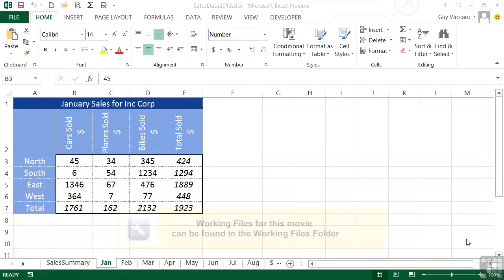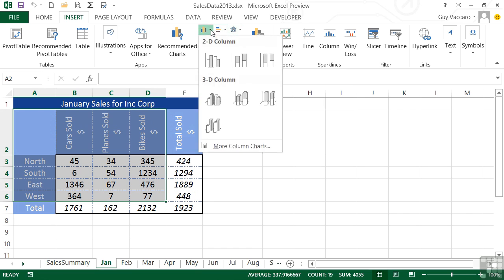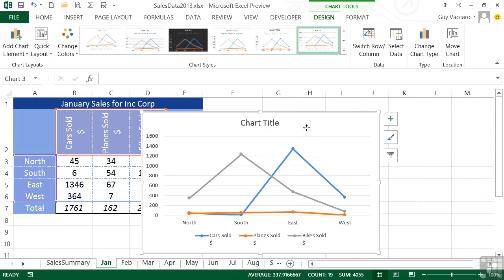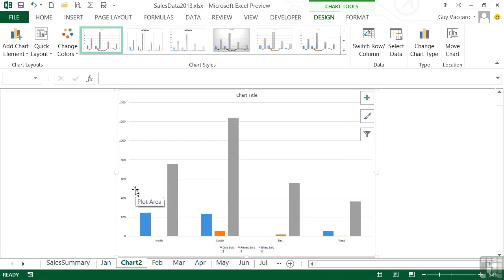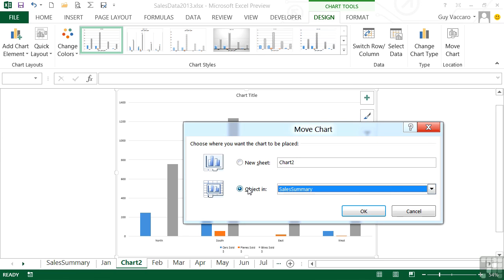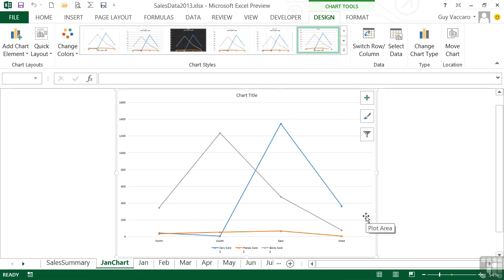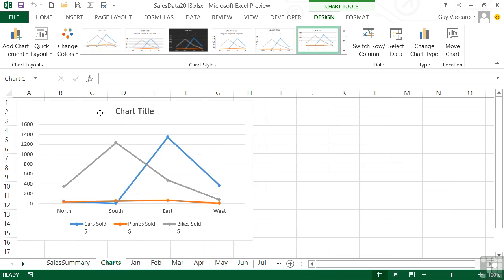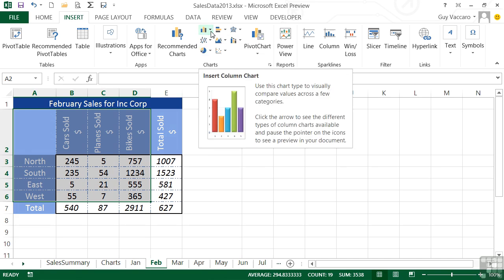264 Create A Chart Using The Long Or The Short Method